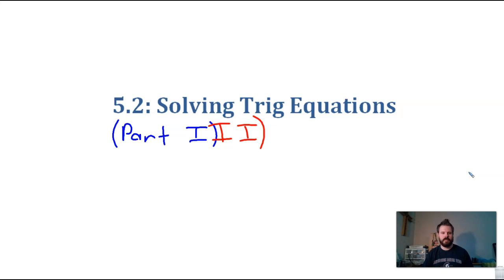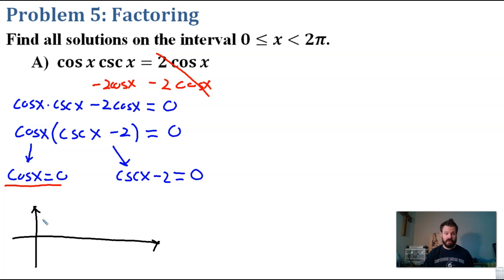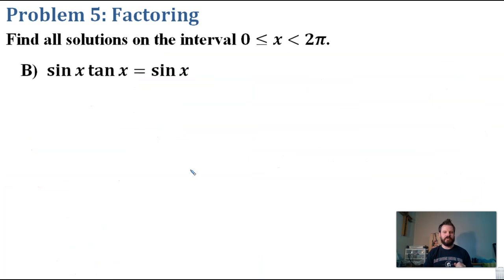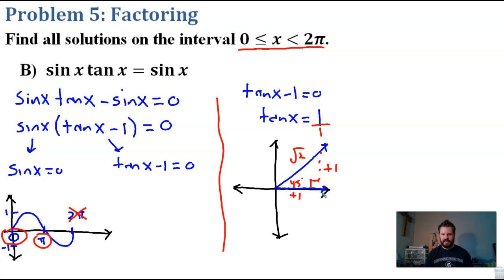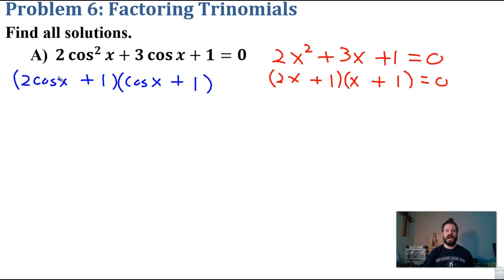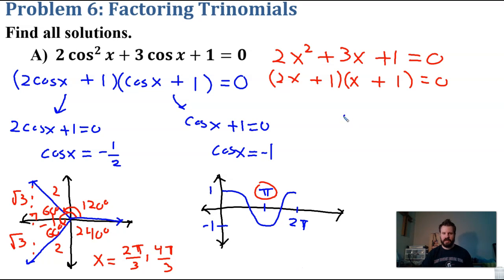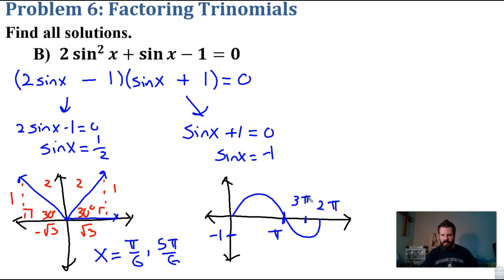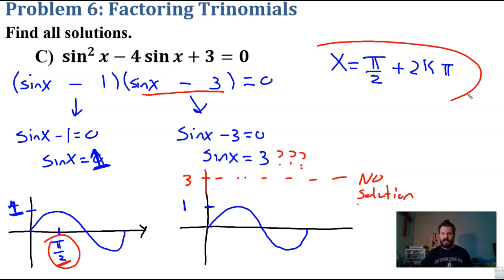Precalc B, Notes 5.2 (Part 3)